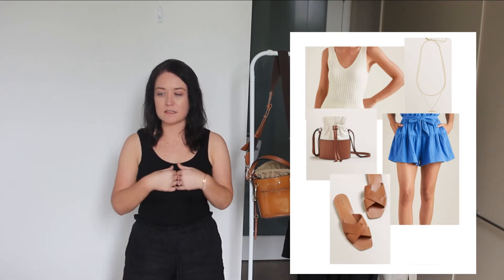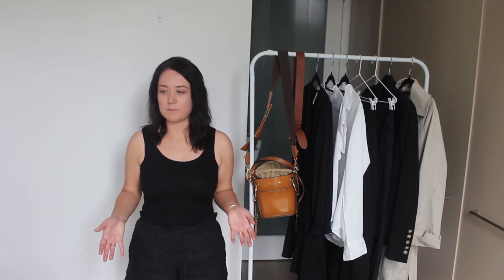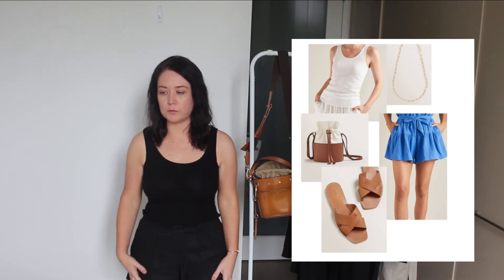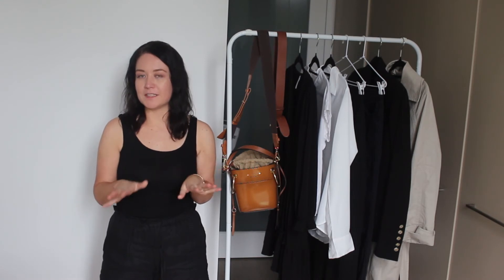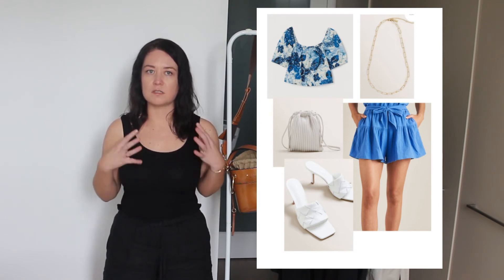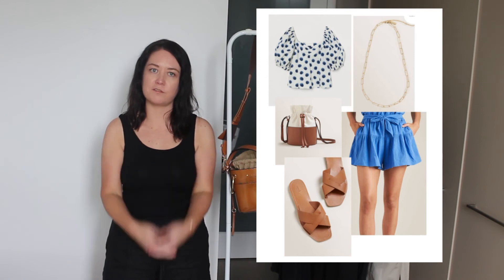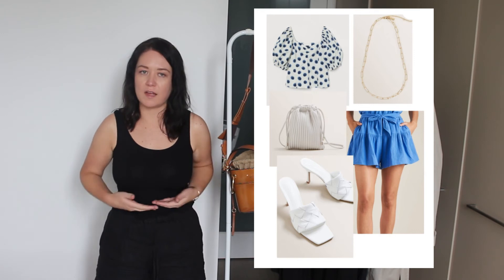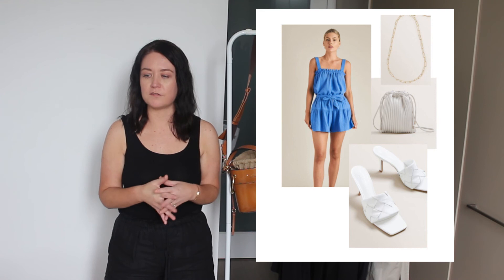Creating Balance - How to style statement shorts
So excited to share this series with you all.  Let me know if you have any style challenges you would like me to tackle in the comments.

Insta Friend mentioned - jodienormanwrites Go check out her profile xx

Outfit Four (Day and Night):
Top - H&M - Not available online, try instore

Outfit Five (Day and Night):
Top - Seed Heritage -  Not available online, try instore